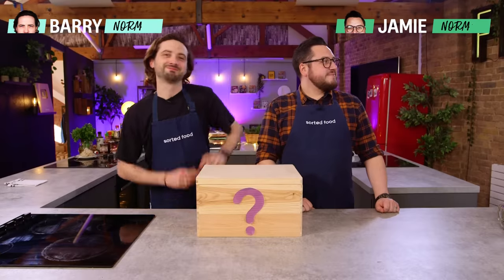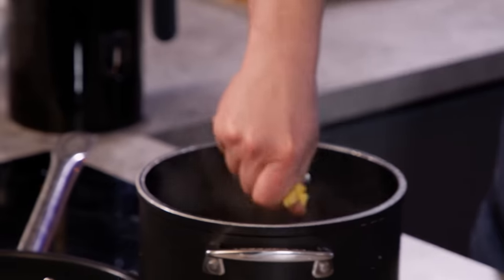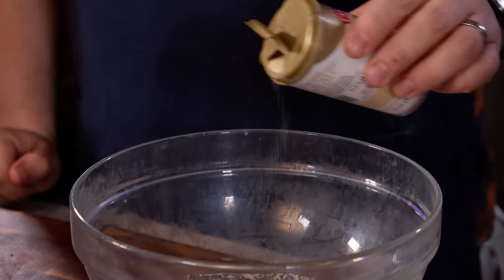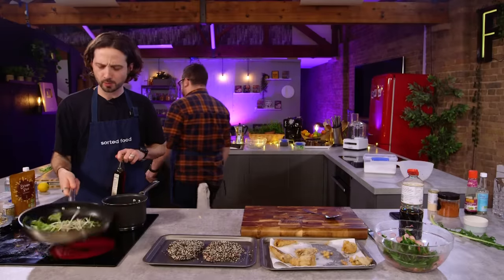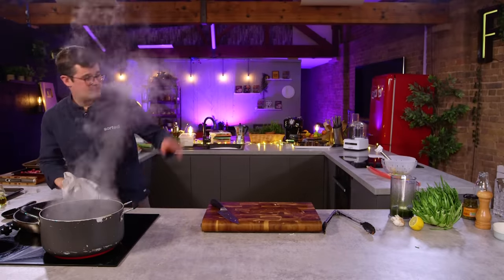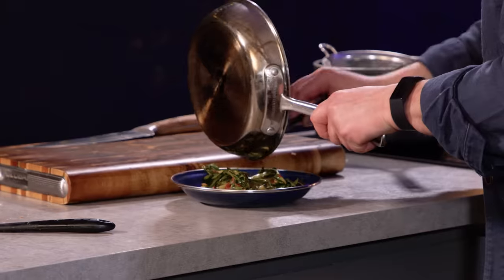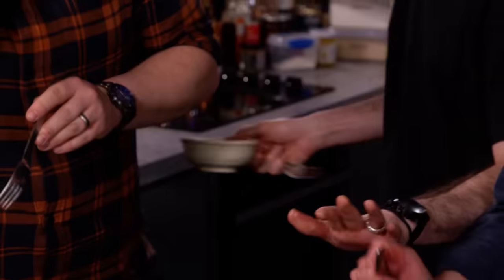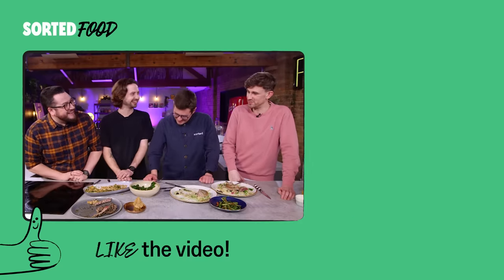BEAT THE CHEF: MYSTERY BOX COOKING CHALLENGE | Sorted Food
We’ve not made it easy for chef Ben as we’ve teamed up our normals, Jamie AND Barry, to face off against him in a MYSTERY BOX CHALLENGE!! Do they have what it takes to Beat the Chef?!

If you’re looking for a way to help those affected by the situation in Ukraine, join us in supporting the CookForUkraine campaign. Whether it’s raising awareness or donating money, every bit helps. All proceeds will be directed to UNICEF UK’s Ukraine appeal, supporting children and families.